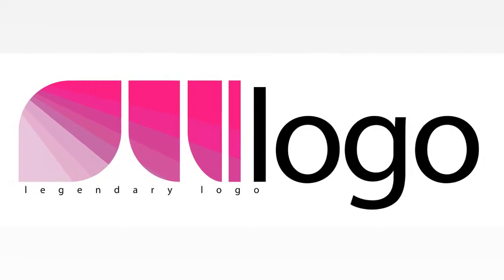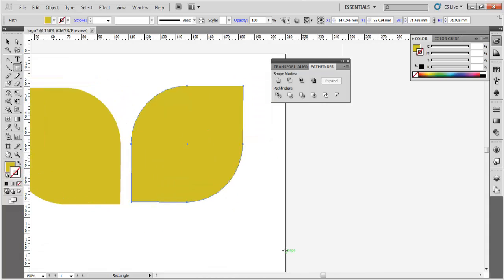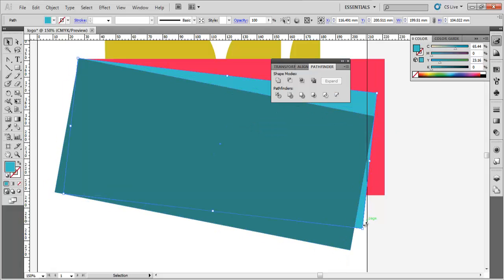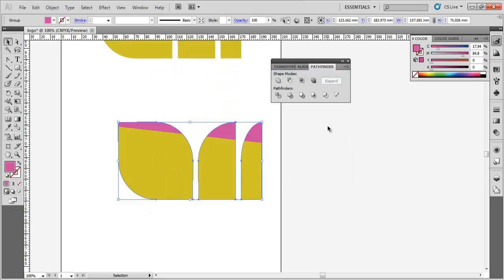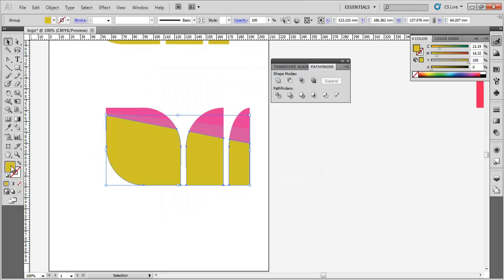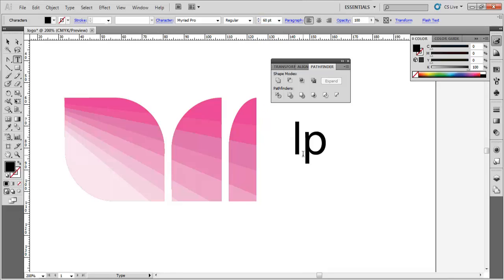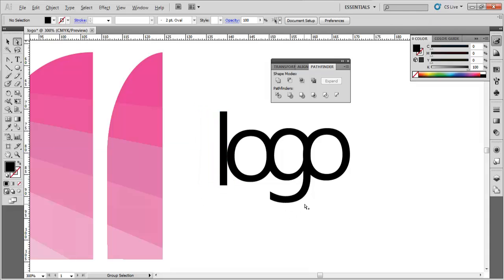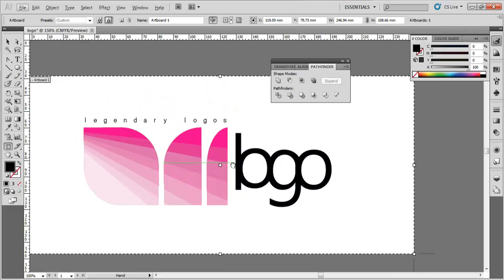How to design a Logo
How To Design a Logo - Using Pathfinder and color layers in Illustrator
In this video you will learn How To Design Logo, a professional logo . we will see how you can design a logo using basic tools with best output.

▲Gumroad Store!

▲Creatnprocess Channel!